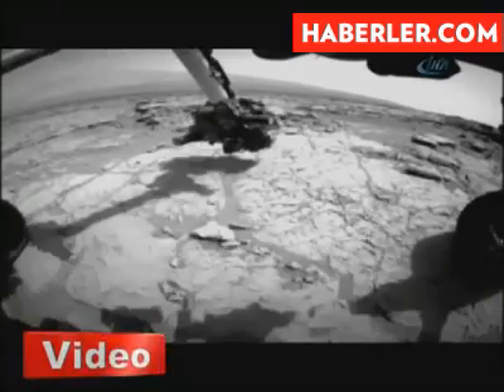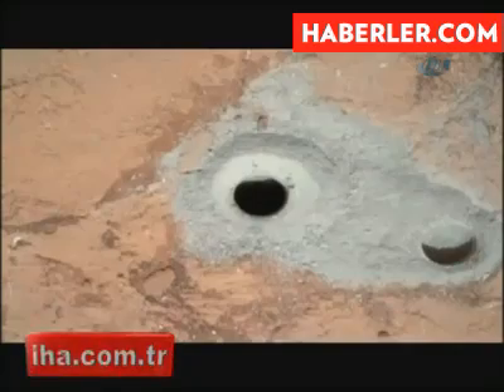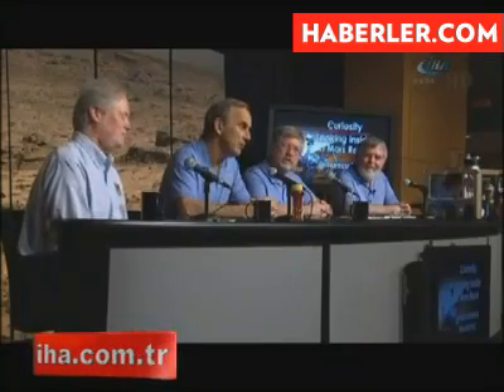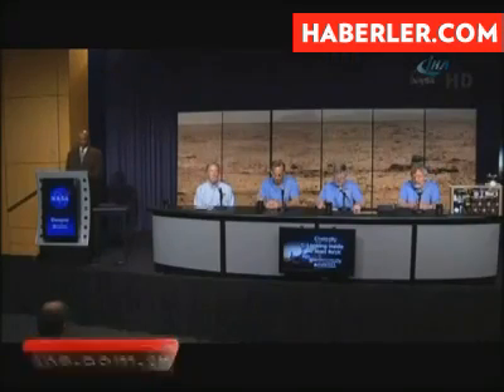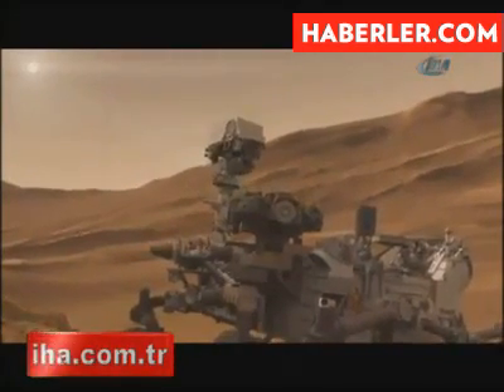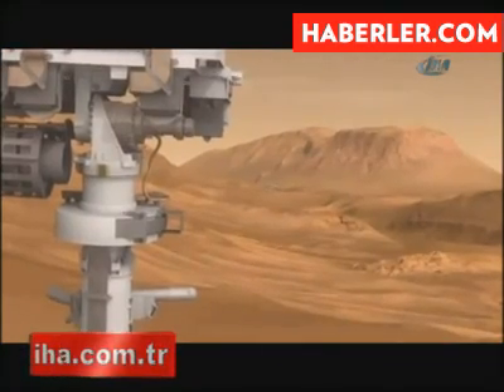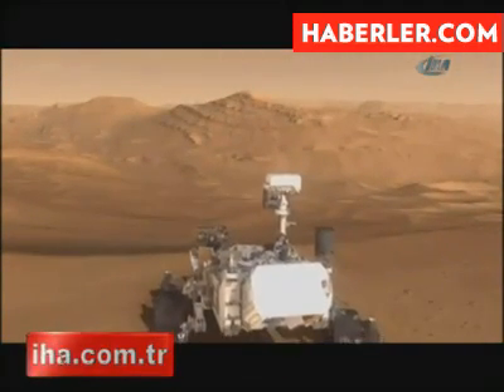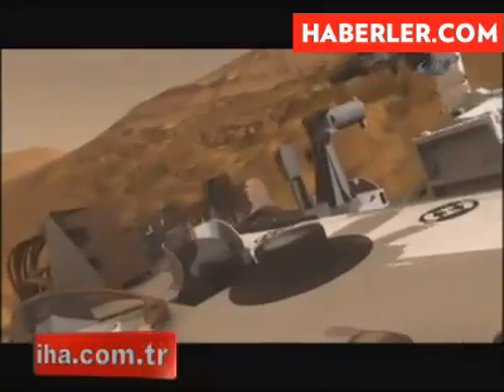NASA'dan Tarihi Açıklama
NASA'nın Mars keşif aracı Curiosity'den gelen son bilgiler, Kızıl Gezegen'de geçmişte yaşam olabileceğini gösteriyor.

NASA bilim adamları, Curiosity'nin gönderdiği kaya örneklerindeki mineral analizlerinin Mars'ta hayatın var olmuş olabileceğini gösterdiğini duyurdu. Bilim adamları, analizlere göre 7 milyar yıl önce Mars yüzeyinin bol su ve mineral kaynaklarıyla kaplı, mikrobik canlıların yaşaması için oldukça uygun bir yer olabileceğini ifade etti. Mars'tan gelen son bulgulara ilişkin bir basın toplantısı düzenleyen bilim adamları, mikrobik canlıların varlığına dair henüz kesin bir bilgi sahibi olmadıklarını söyledi.

Bir zamanlar suyun içinde bulunduğu düşünülen bir kaya üzerinde kil mineralleri ve sülfata rastlanan analizlerde, dünyamızdaki benzer bir hayat için gerekli olan organik bileşenlerin ise izine rastlanmadı. NASA projesi için çalışan Kaliforniya Teknoloji Enstitüsü Jeoloji Profesörü John P. Grotzinger, buna karşın muhtemelen su kaynaklarının bulunduğu çevrede hayatı destekleyen yaşanabilir bir ortamın tespit edildiğini belirtti. Özellikle incelenen kayalardaki sülfür, nitrojen, hidrojen, oksijen, fosfor ve karbonun önemli yaşam kaynakları olduğuna dikkat çeken Prof. Grotzinger, minerallerin yanı sıra sülfüt ve sülfidin de primitif mikrobik canlıların tüketebileceği yiyecekler olduğunu kaydetti. Grotzinger, "Bu mineraller tıpkı bir batarya gibi hayat için bir enerji kaynağı oluşturabilir" ifadesini kullandı.